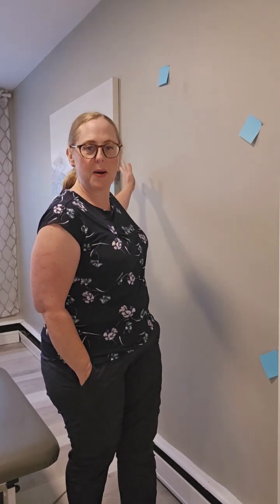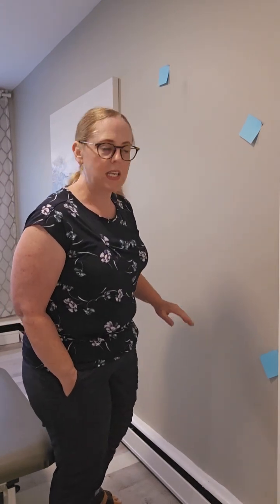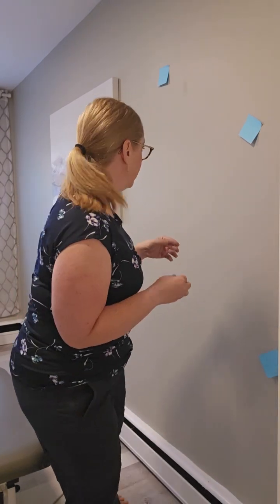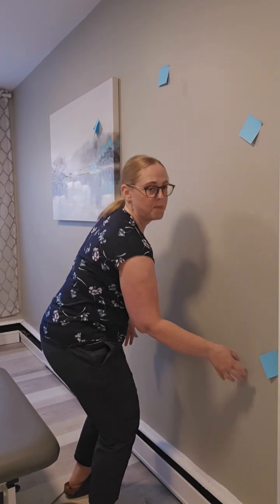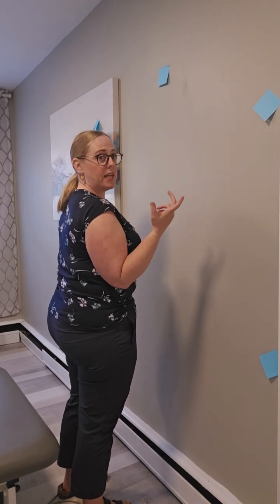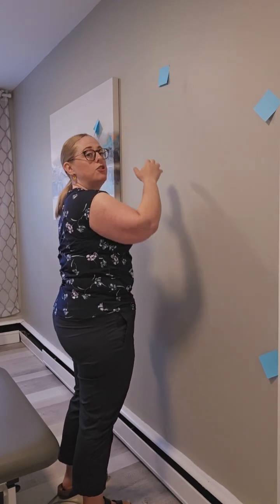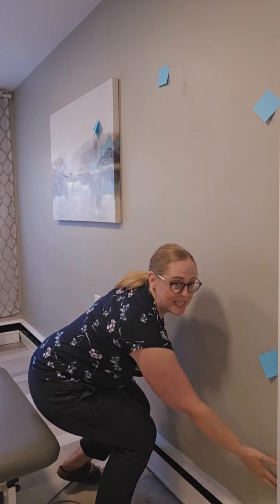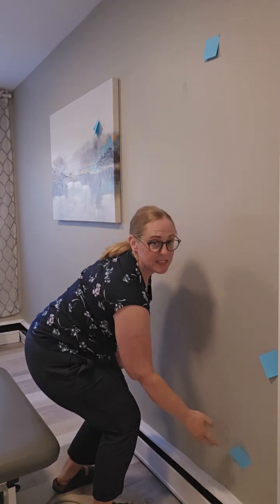Standing balance clock exercise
Balance training exercise to help to learn to move left, right, up, down, and twisting in standing and feeling how the body needs to learn to weight transfer easier to it is safe.